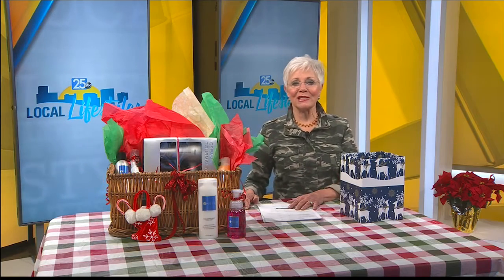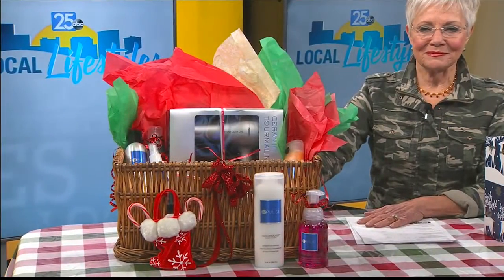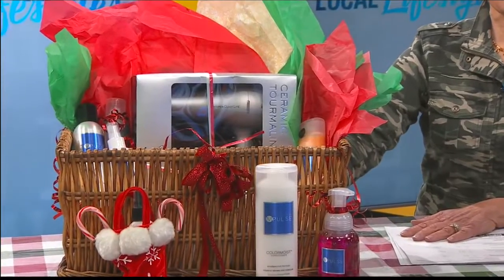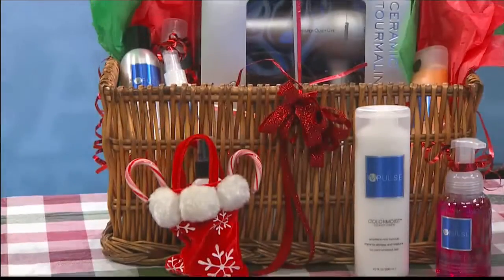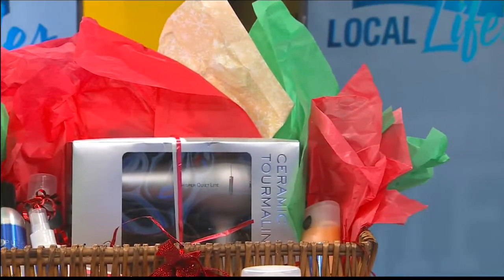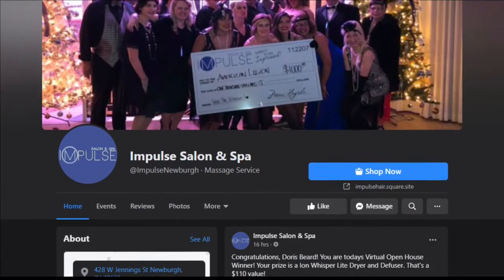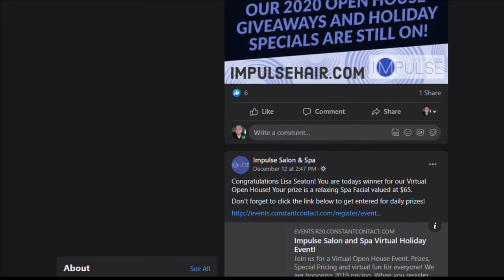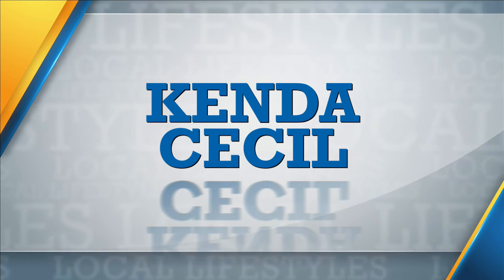12 days of giveaways